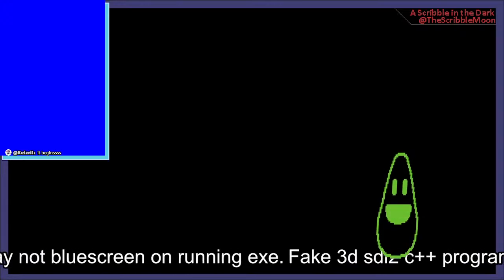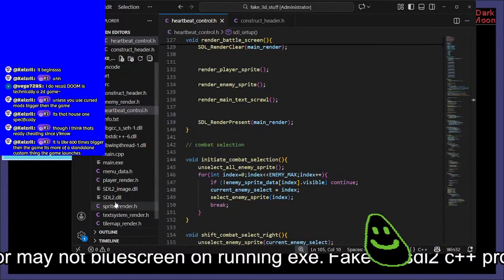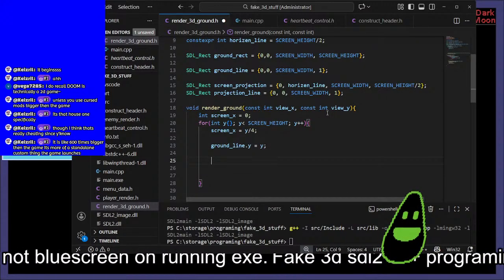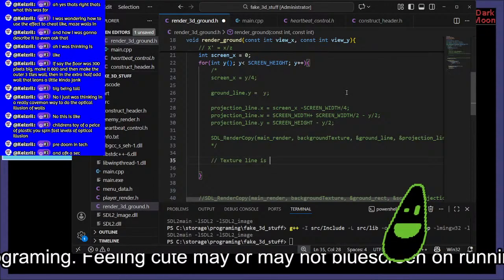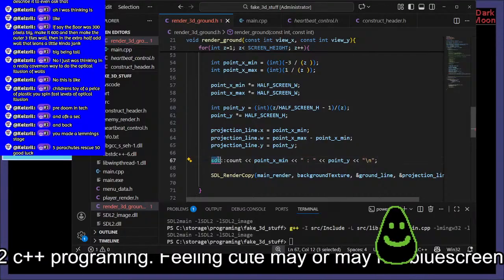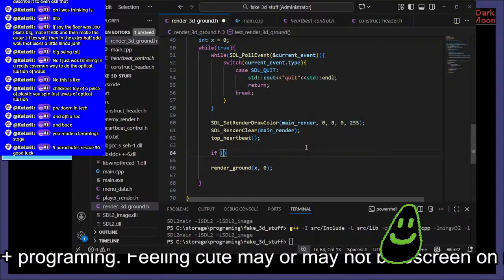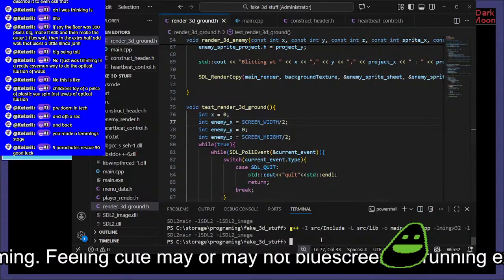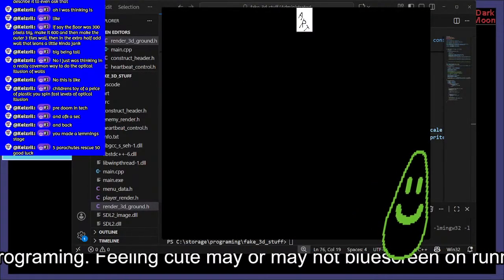Programing Fake 3D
Using basic SDL tools I use for roguelike I try making some fake 3d effects

I'm just a strange thing on the internet that likes pixel art and vtubers. Check me out on x formally known as twitter. If you like what you see consider asking for a commission.

BGM off of , from ineedmusic.co, or monument studio

Rules